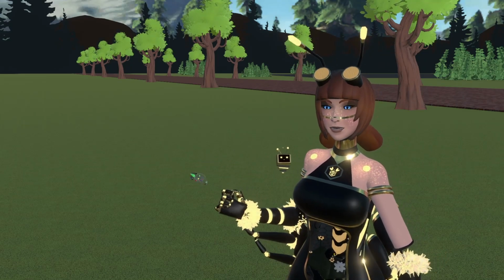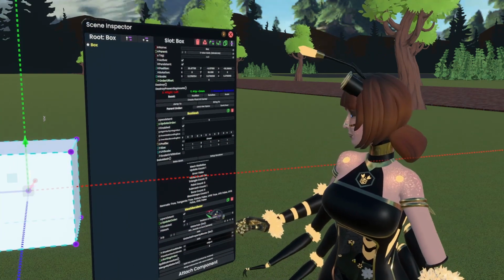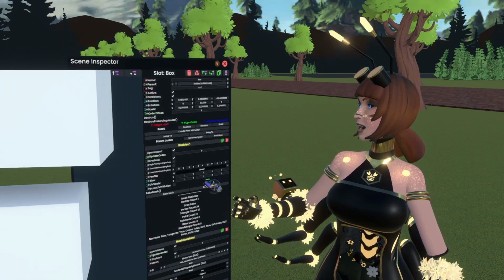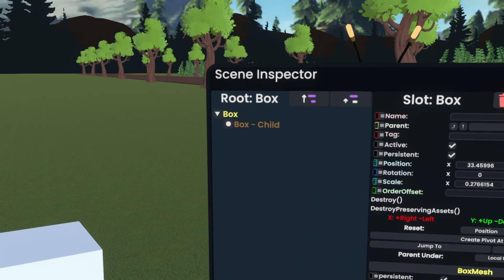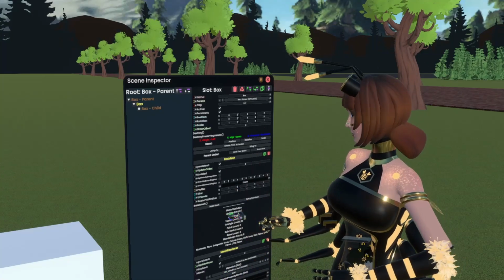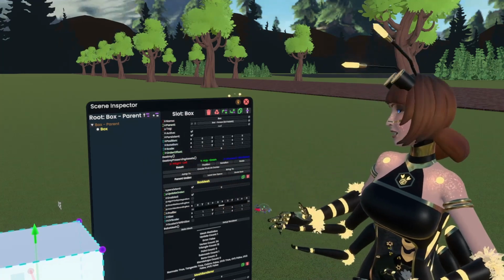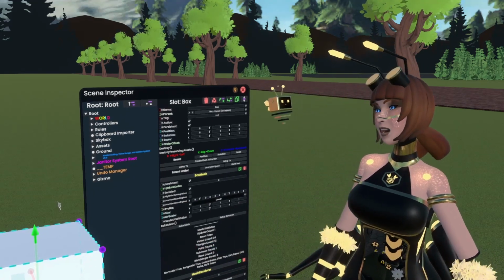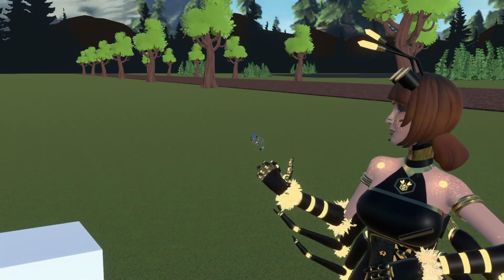Resonite Tutorial - Using an Inspector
This is a short Tutorial on the basics of how to use the Resonite inspector.

For more information on the Scene Inspector Dialogue, please visit the Resonite Wiki page here: